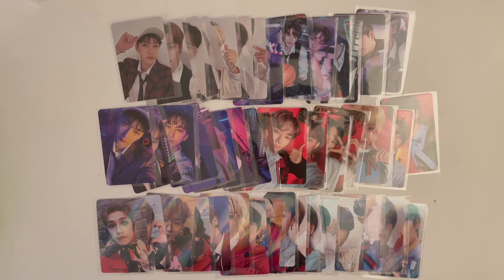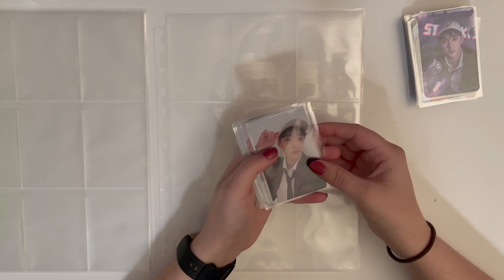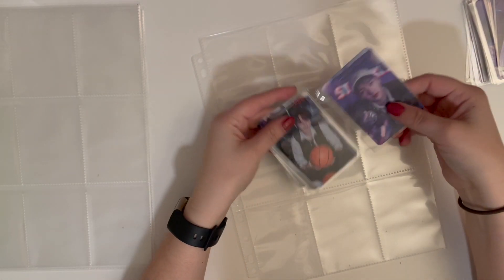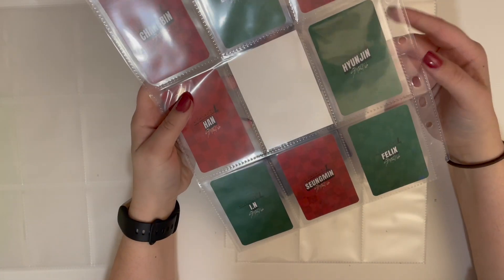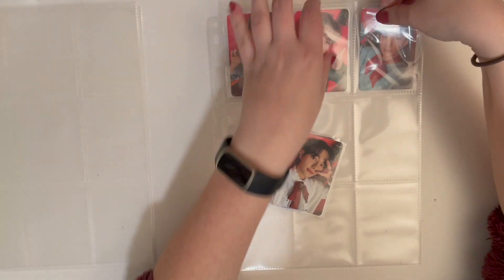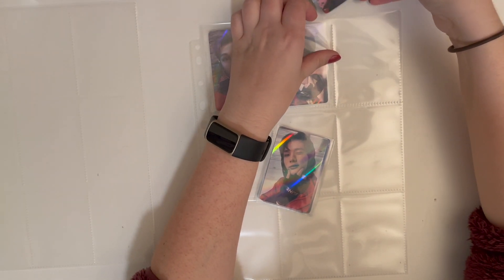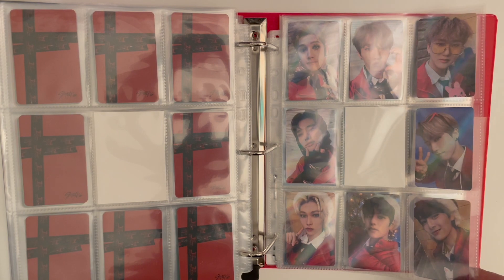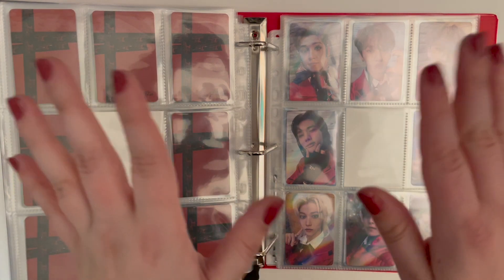Completing my OT8 Stray Kids Christmas EveL Photocard Collection!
✨Open Me!✨

Hi everyone! Today I will be sorting and putting away my OT8 Christmas EveL photocards! I managed to collect all the PCs along with a couple store-specific pre-order sets. I collect OT8 for Stray Kids Korean albums. Also sorry the top of the 9 pocket pages got cut off a bit during the video, I did not see my camera while filming 😓

Did you guys collect photocards for Christmas EveL? If so did you collect specific members, sets, or OT8? Let me know down below!

🎄Timestamps 🎄
0:00​ Intro
2:09 Putting Away PCs
15:05 Flip Through
15:35 Outro

kpop Twitter: @youremyfantasy9
kpop trade/sell insta: @youremyfantasy9